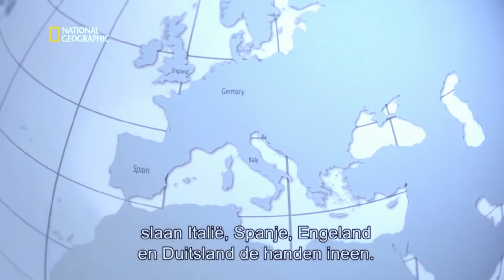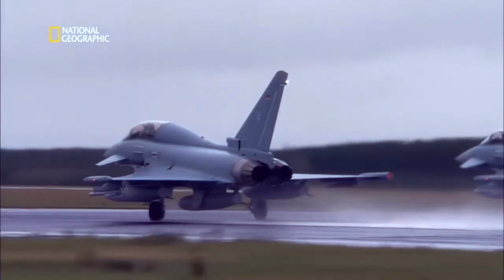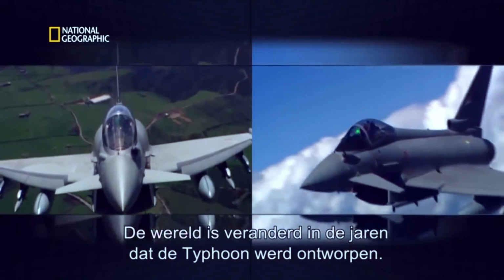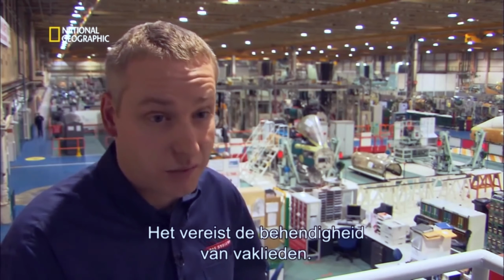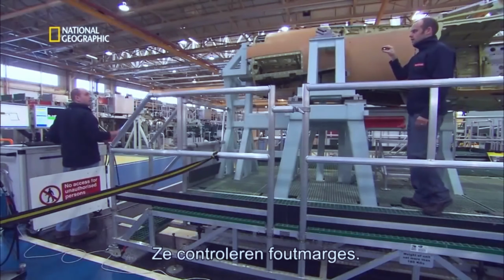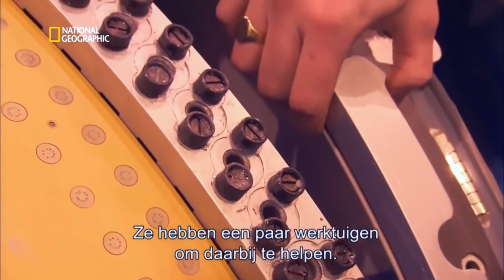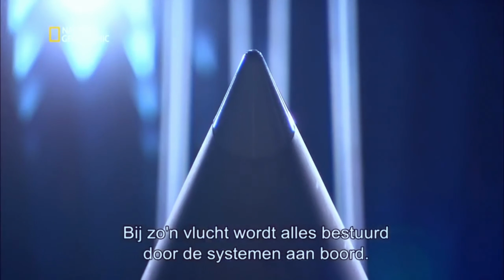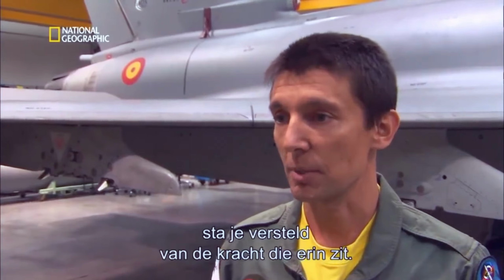National Geographic Megafactories Eurofighter Typhoon(REMASTERED)